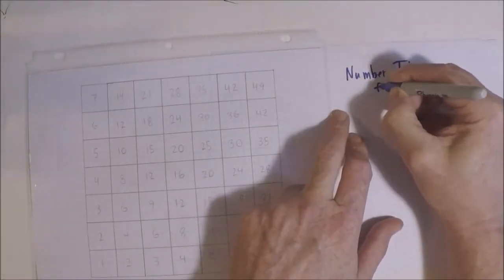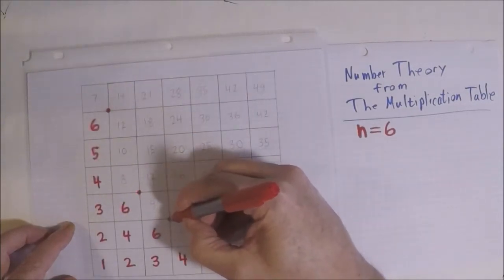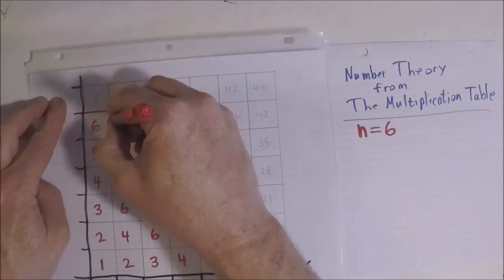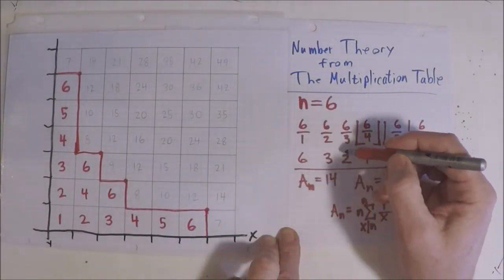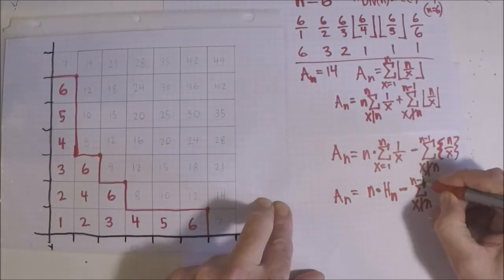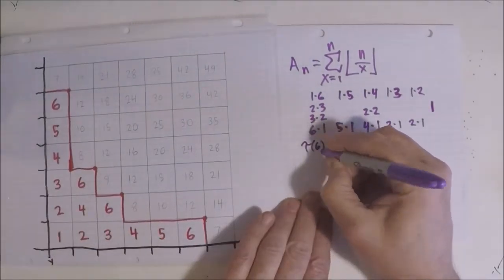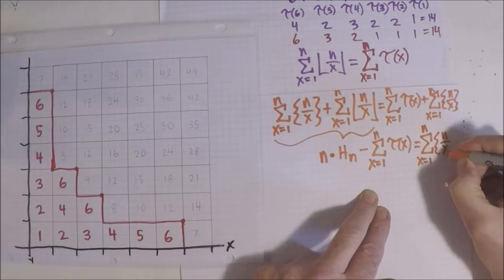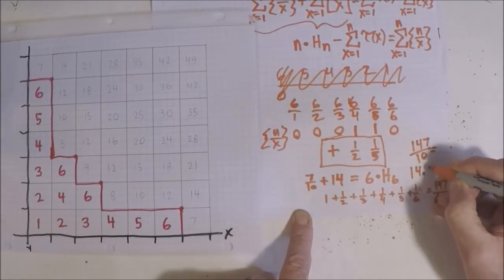Number Theory from the Multiplication Table - Part 1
Please support my research. I currently have no ties or support from academia, government or any institution. I am not a recreational mathematician and God willing, I won't be a feral one forever.